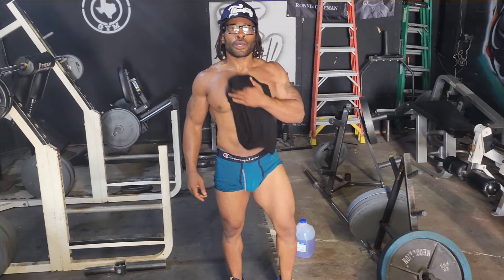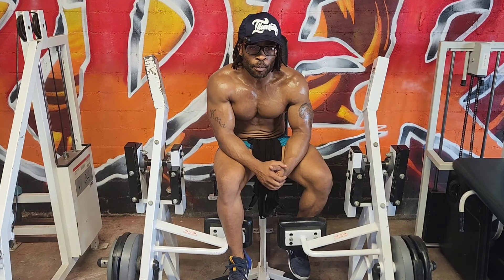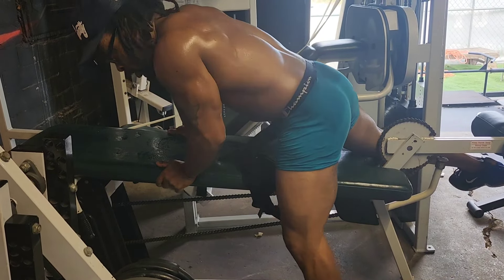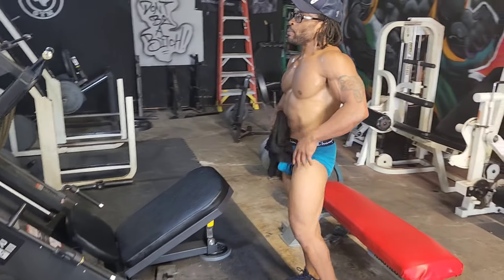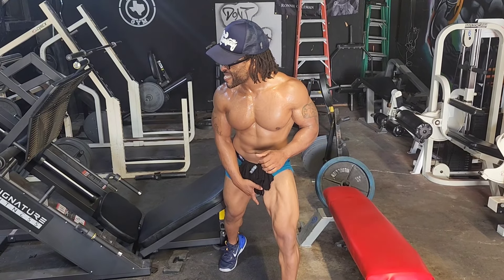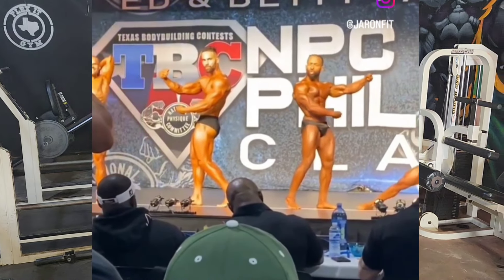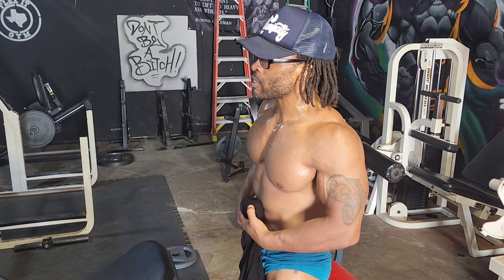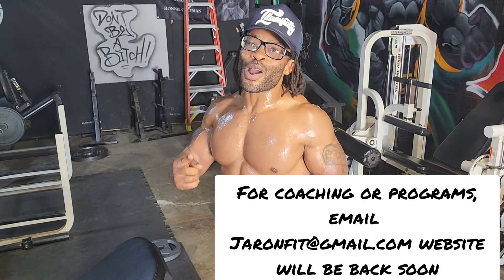Prepping for a Natural Show posing +training+mindset